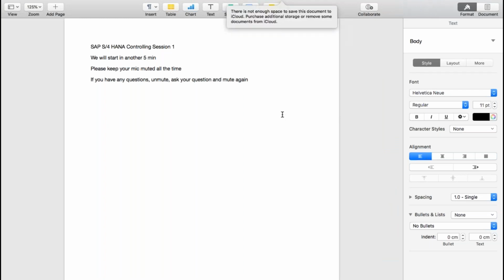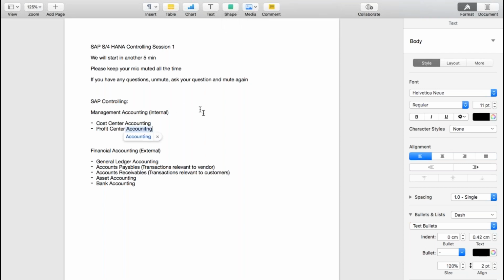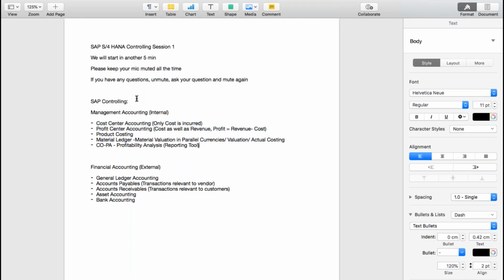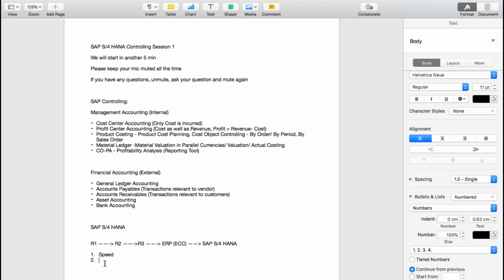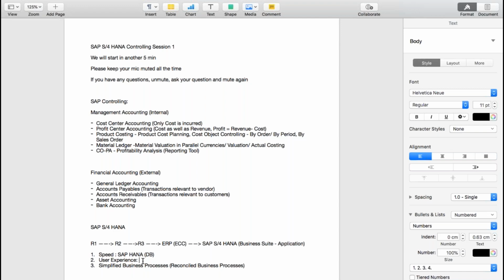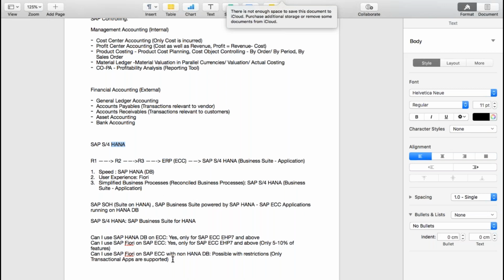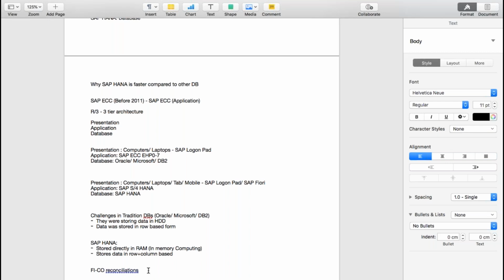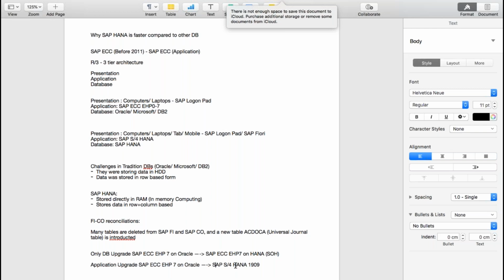Sap S4 hana controlling Videos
Sap S4 hana contriling video designed and prepared by certified & experienced professional